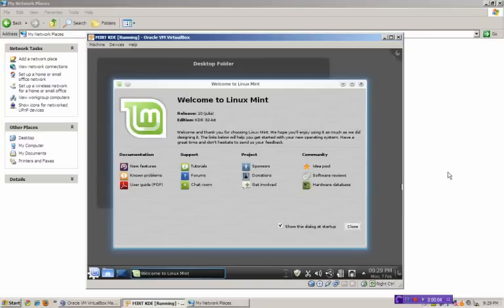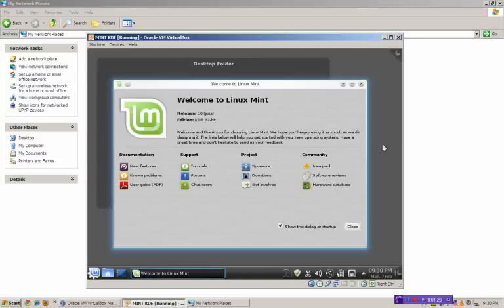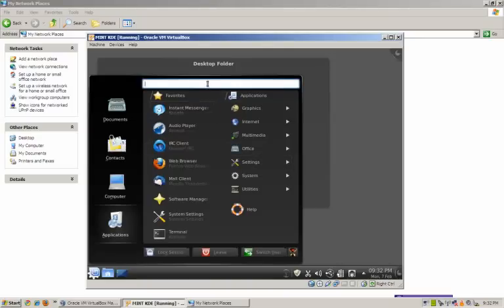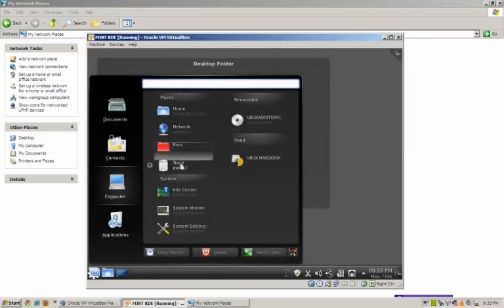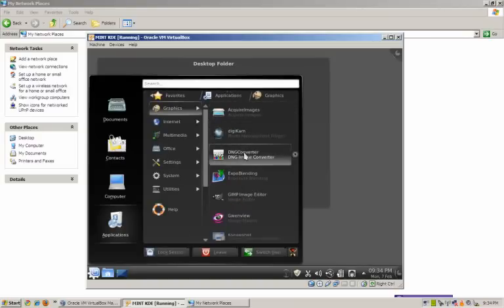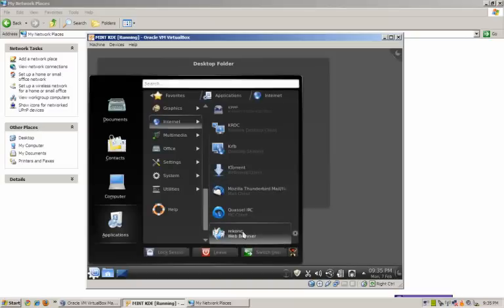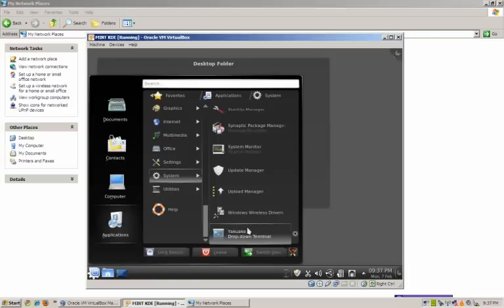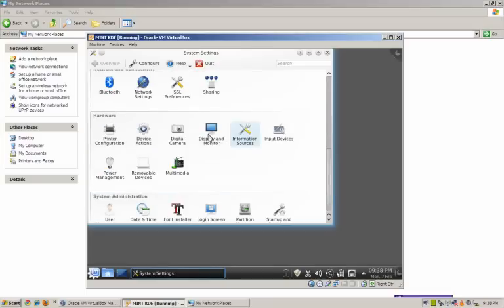LinuxMint 10 KDE 4.6 First Look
Release Candidate